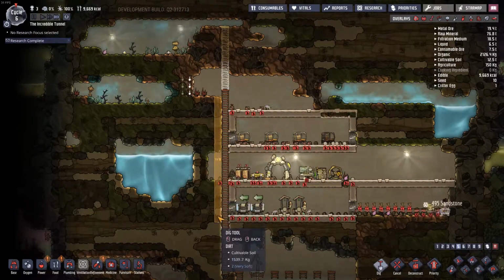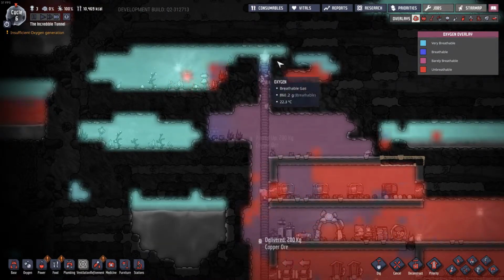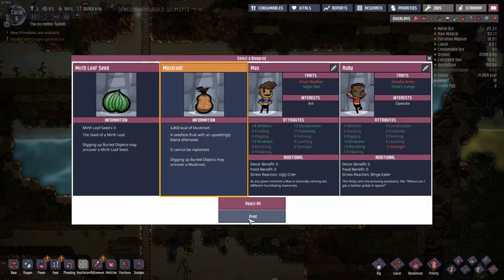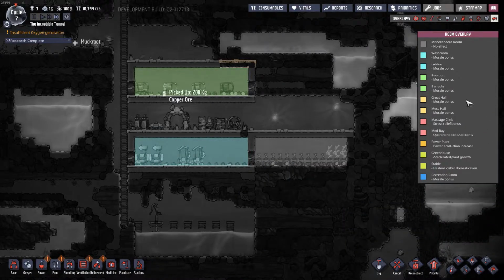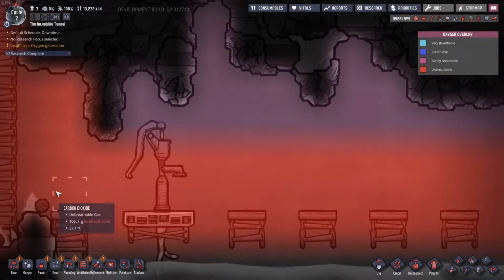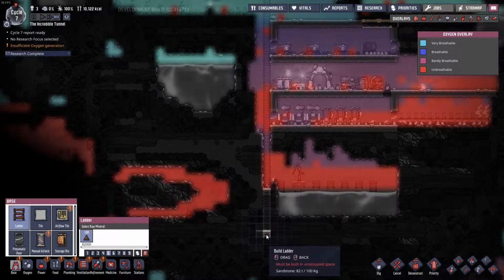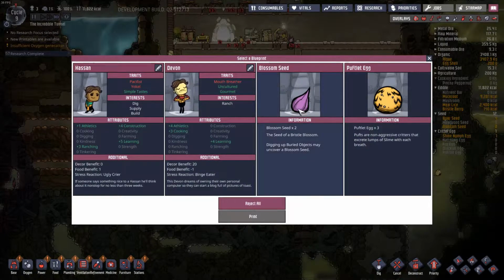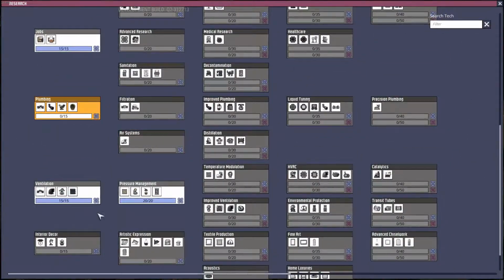Oxygen Not Included #2 - Quality of Life mk2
We continue playing Oxygen Not Included with the Quality of Life mk 2 update.